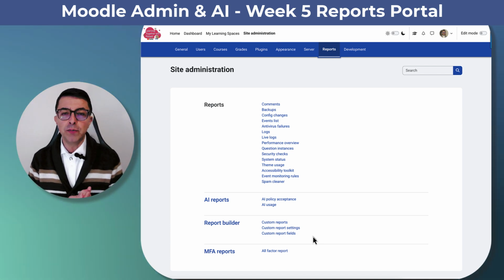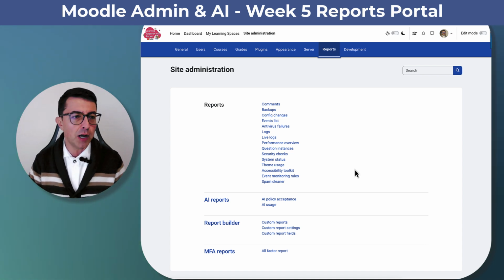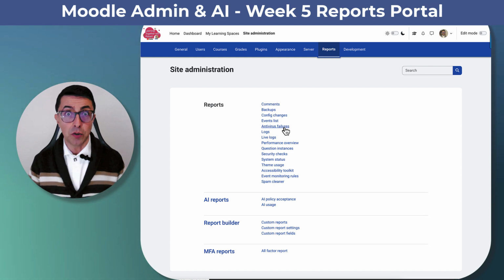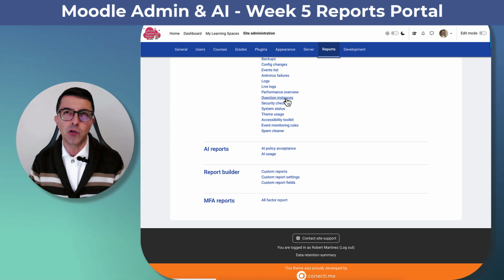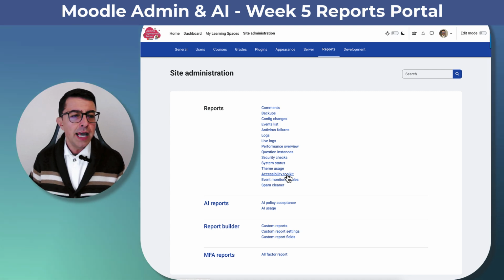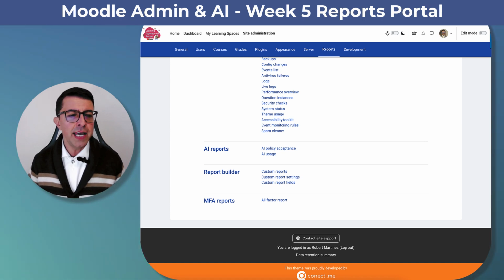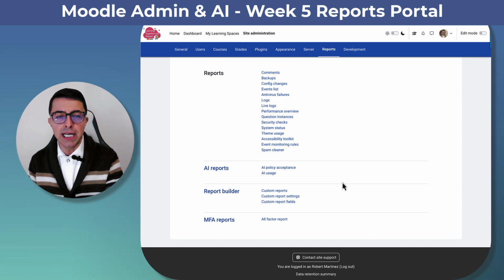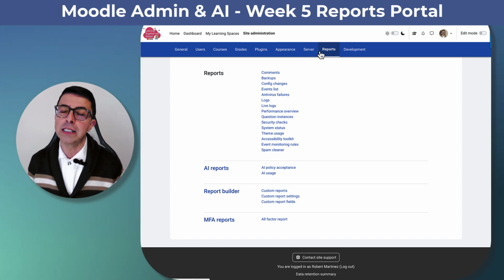Moodle Admin with AI - Week 5 Moodle 2 Reports Tutorial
In this video, I walk you through an overview of the Moodle Reports Portal as part of Week 5 tasks for Nellie's Moodle Admin & AI course.